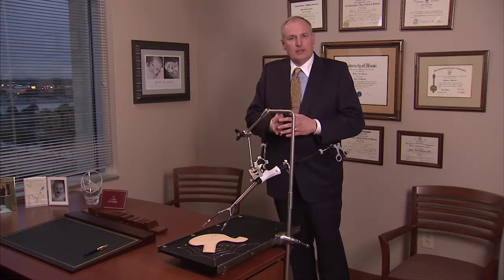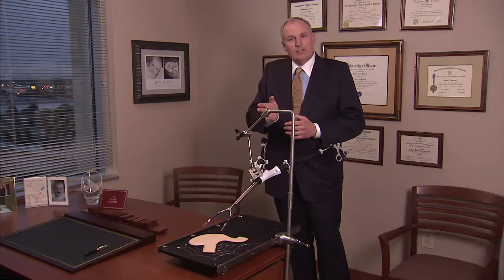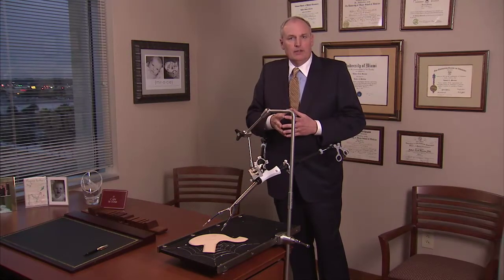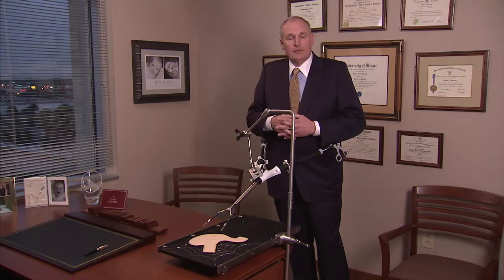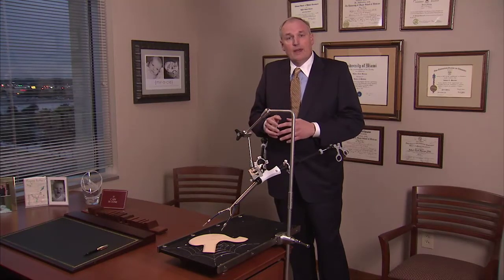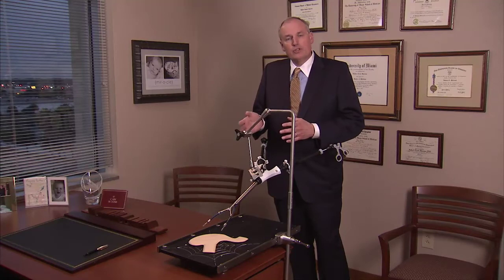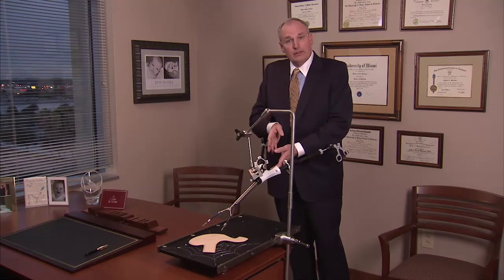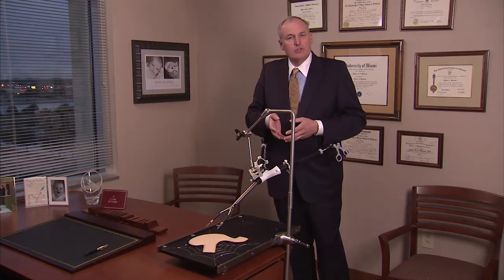Gastric Sleeve Technique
Dr. Marema describes how the SPIDER is used in the Sleeve Gastrectomy.